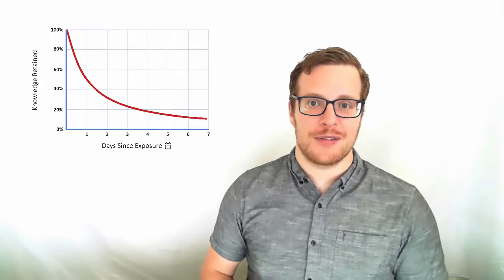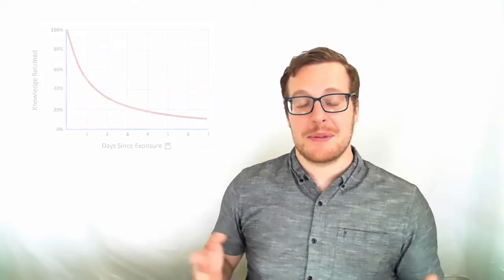The Power of Spaced Repetition | with Brad Hayes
Did you know nematodes experience the effects of spaced repetition? Yes, worms! 😱Learn how cybersecurity educators and instructors 👨🏻‍🏫 can leverage the benefits of spaced repetition in the classroom to improve teaching and learning. Project Ares' CTO and professor Brad Hayes has helpful tips for today's educators.